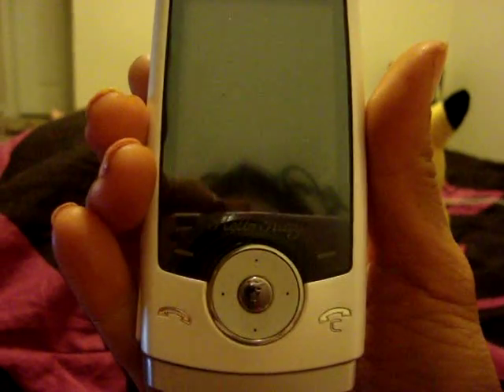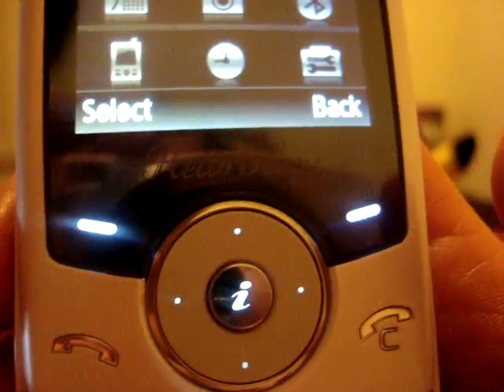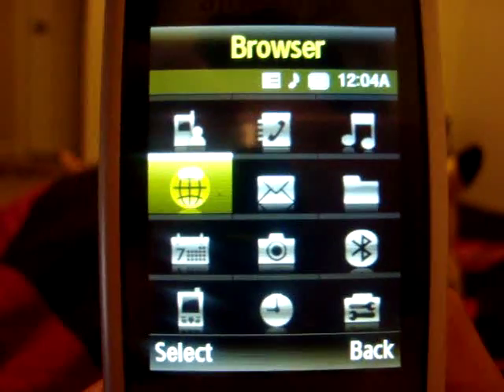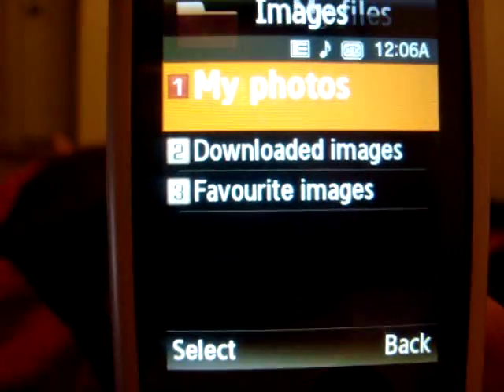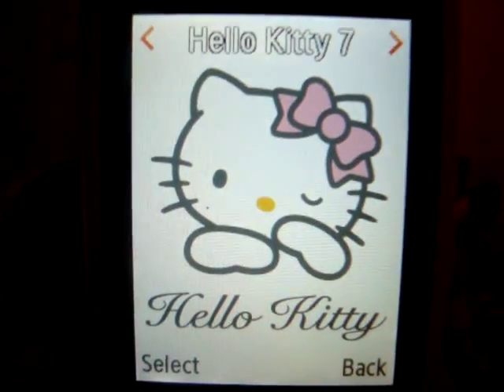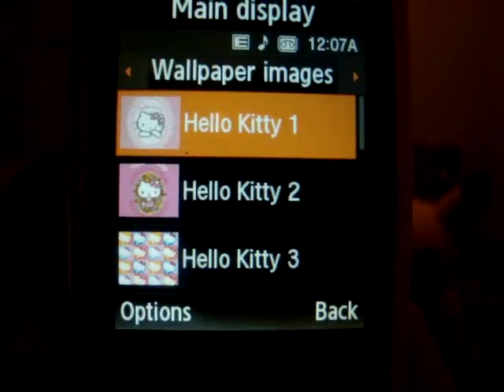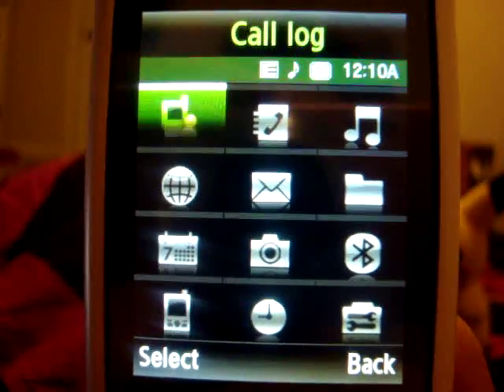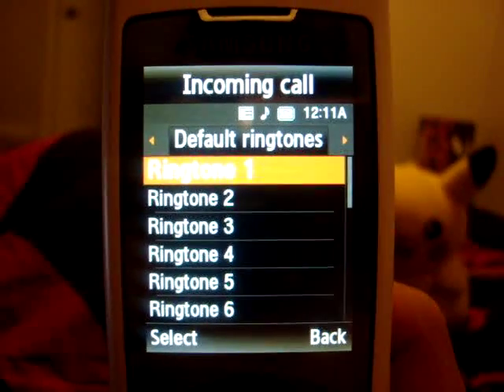HELLO KITTY Samsung U600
Just a short simple tutorial on my new phone.